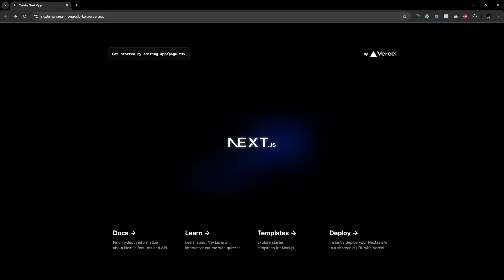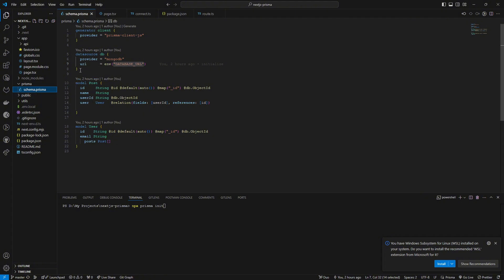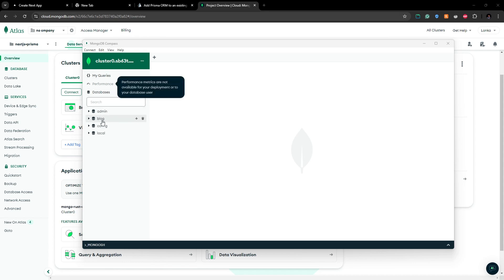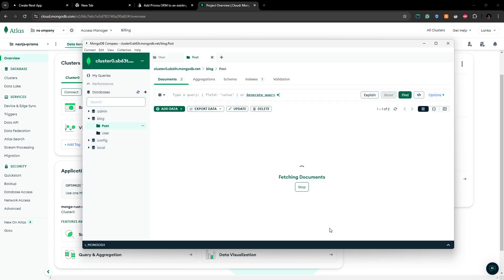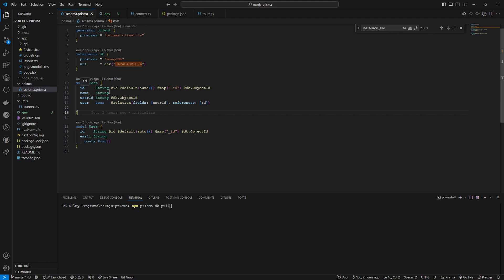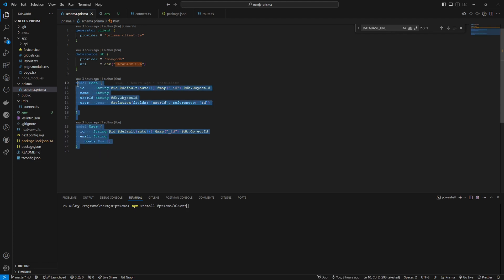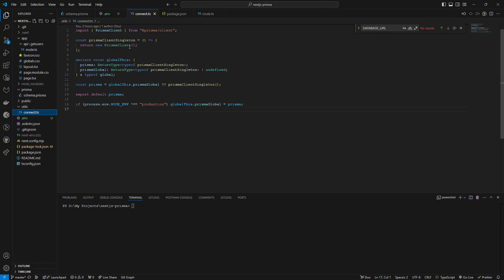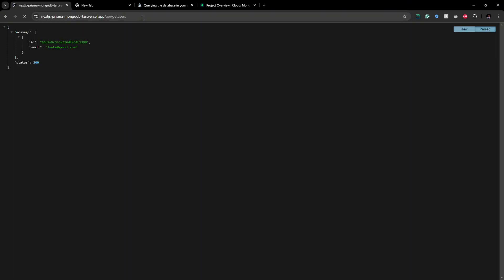Connect Mongodb to Nextjs Using Prisma And Host it on Vercel